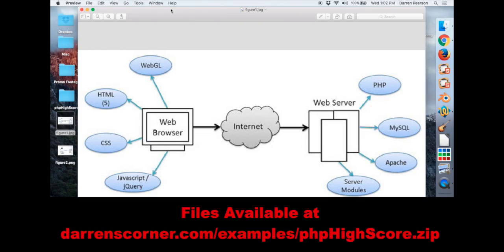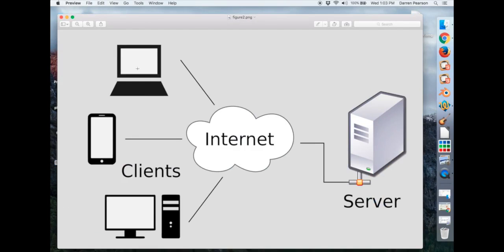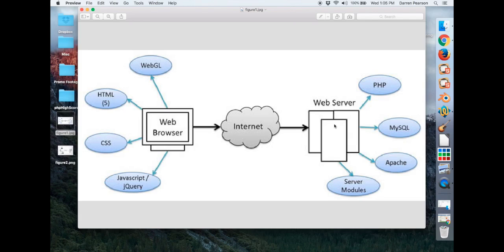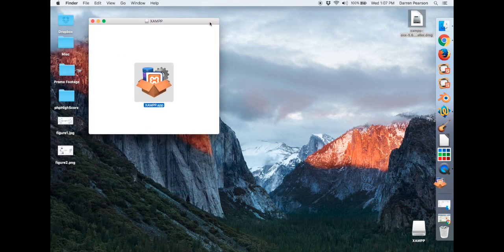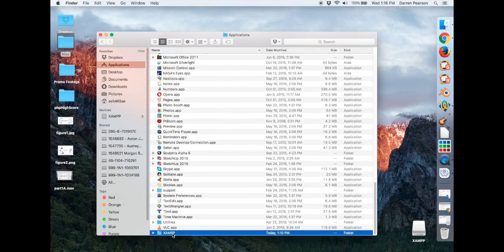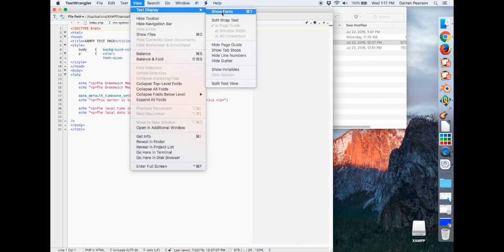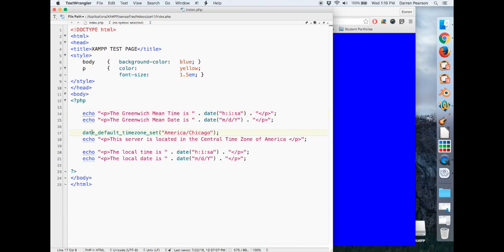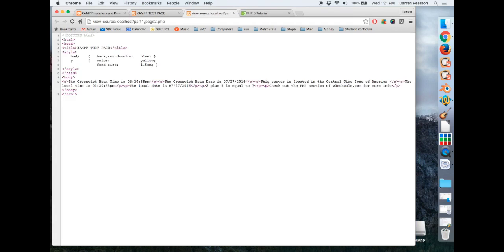Integrating PHP into Tumult Hype - Part 1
This videos explains the difference between client-side (Javascript) and server-side (PHP) languages, and then goes on to demonstrate how to set up XAMPP on a Mac.